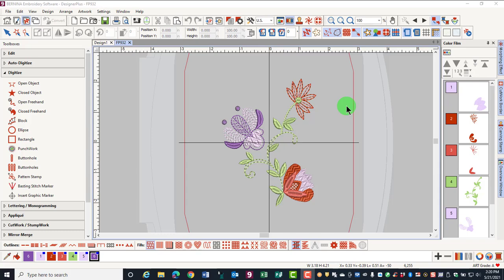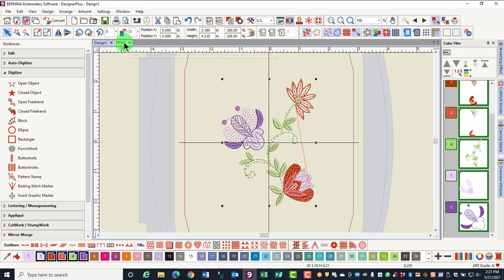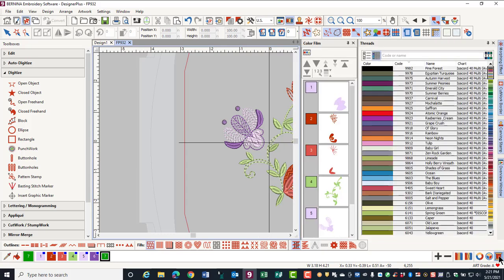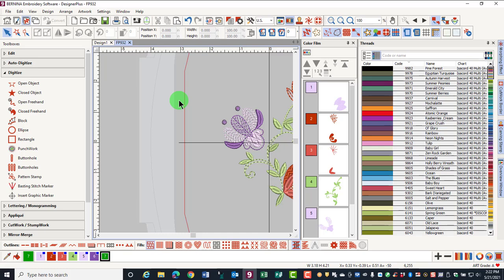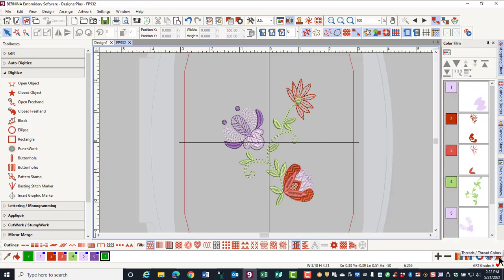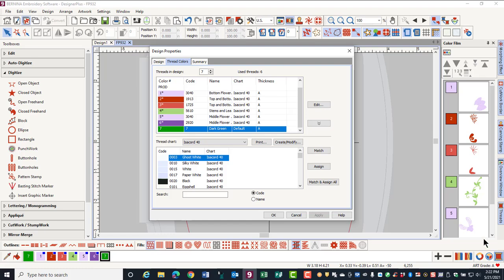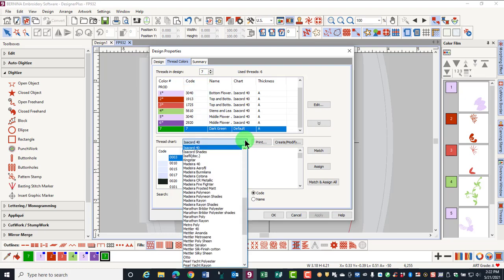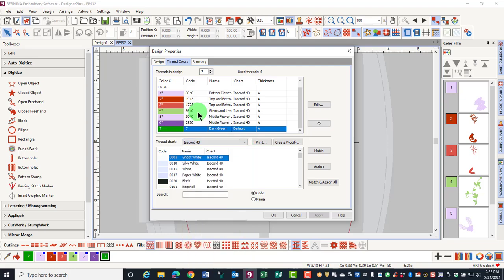6 01 Introduction to Thread Management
This is an introduction to managing thread charts in BERNINA Embroidery Software 9.